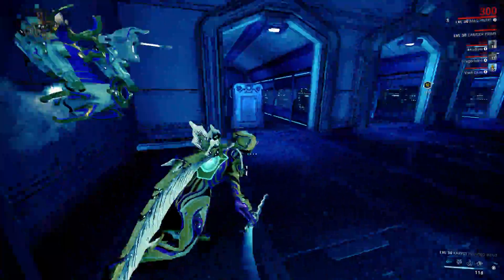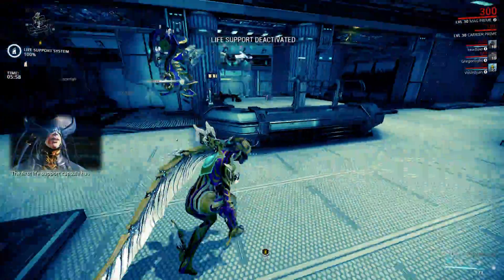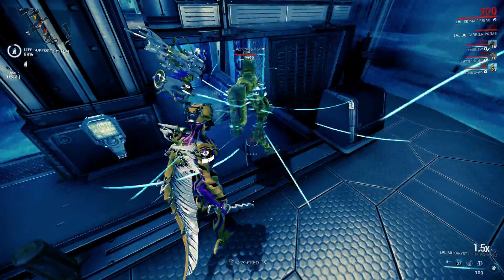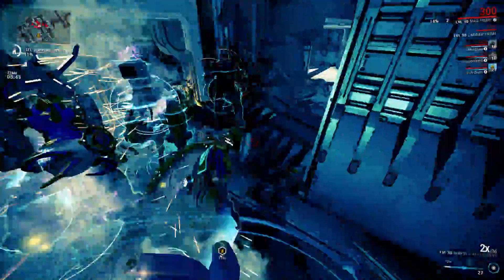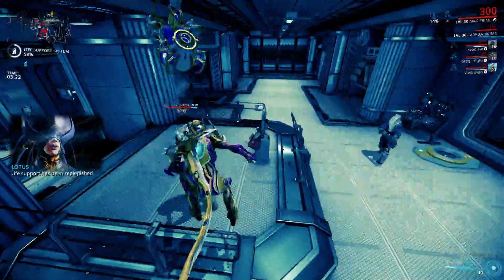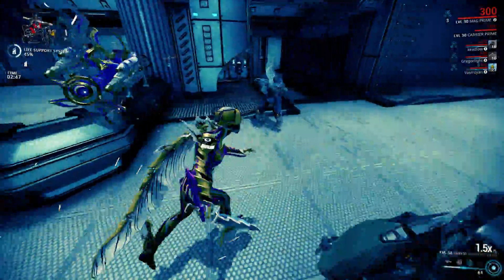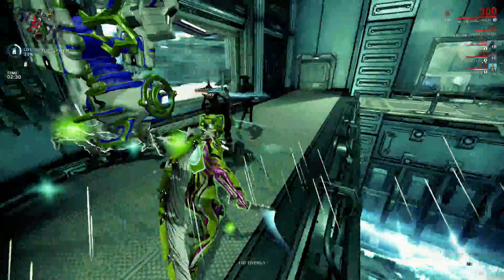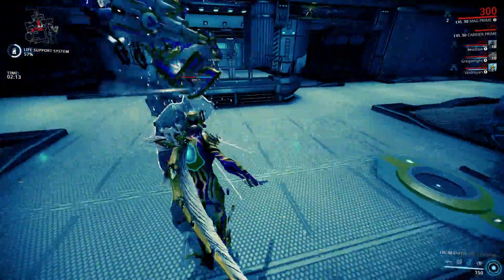Warframe Gift from TennoCon mag test 2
We had to do it again. again. lol If you will notice in my last video of this with mag, when the timer hit 0 we still had 1% life support, but it seems 0 seconds left is still a ways off from mission end.